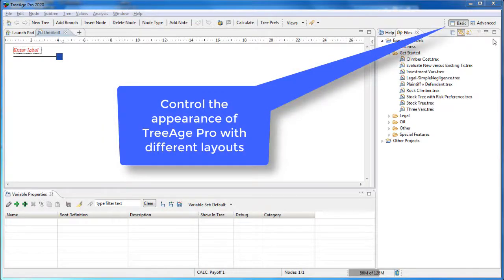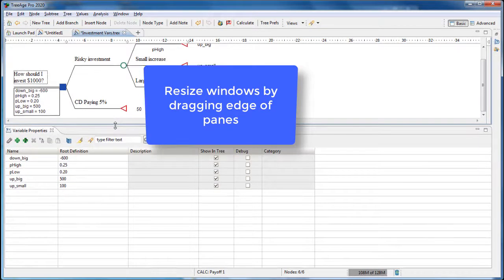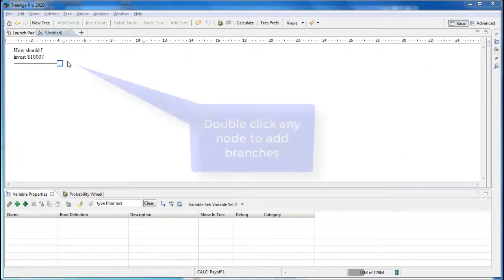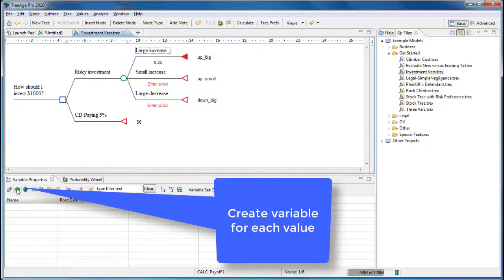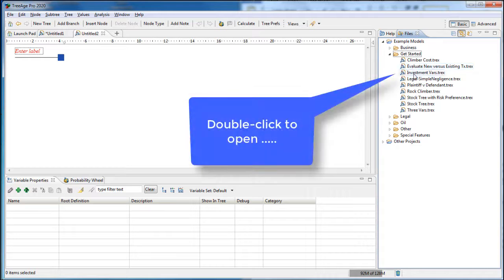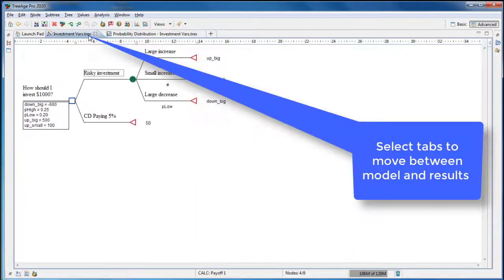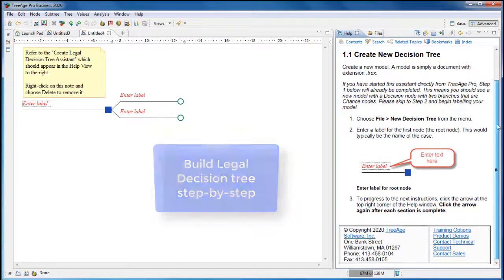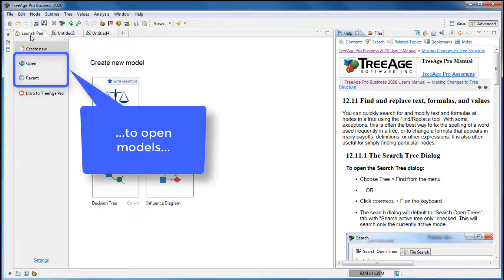Get Started with TreeAge Pro Business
A short tutorial for users of TreeAge Pro Business to orientate you, including how to create a new model and where to find common tools, help and more.